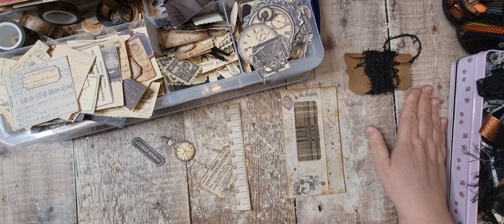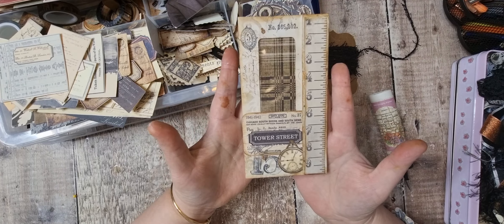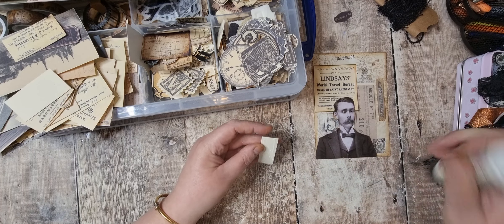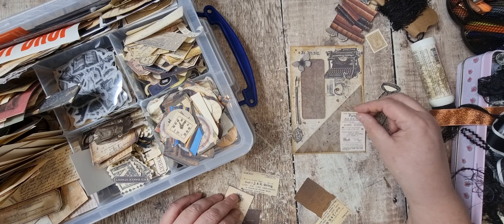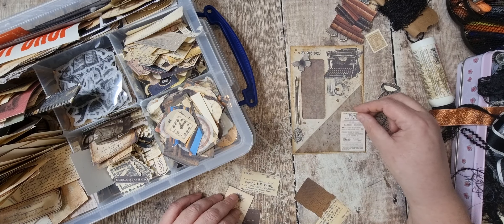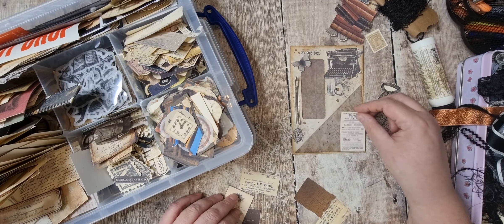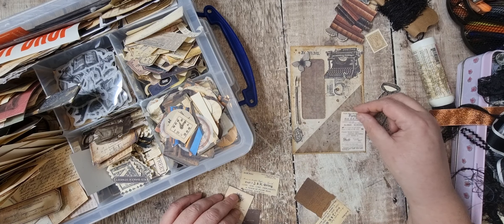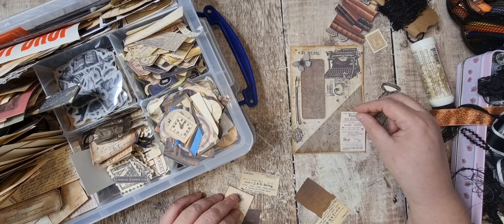Decorating Window Envelope Pockets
Hi There ! I'm Tania from Tatty Treasure, thank you for joining me today.

Fancy Joining our community??

The Facebook Team
Julie Worthington (Facebook postcard challenge)